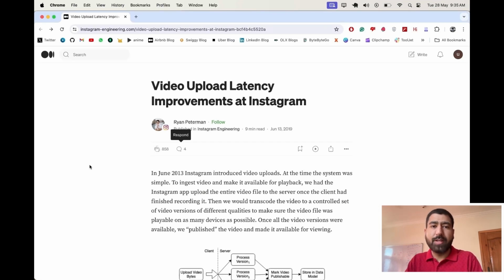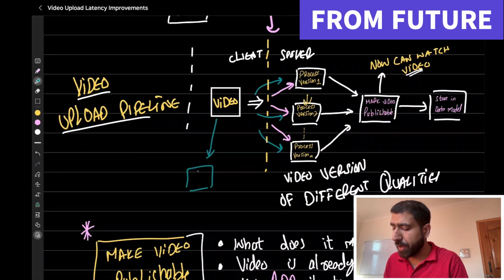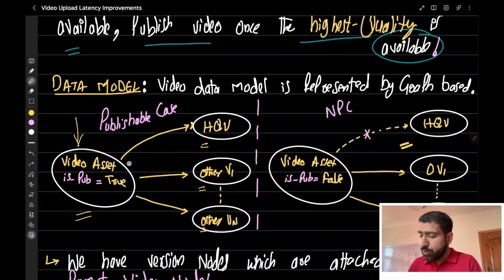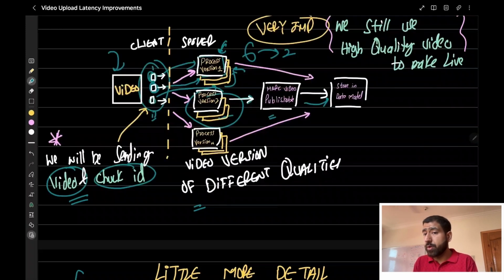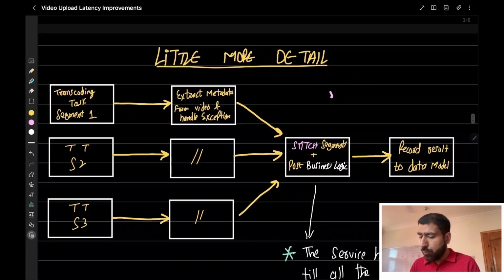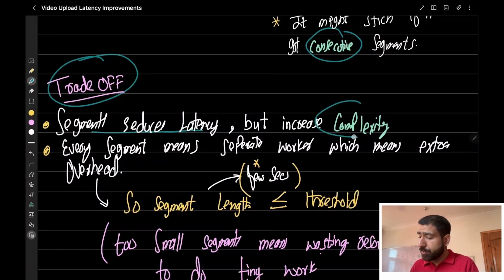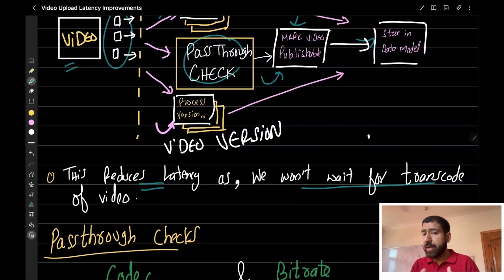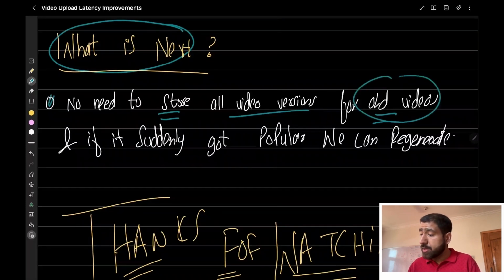How Instagram Upload Millions of Reels on Scale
In June 2013 Instagram introduced video uploads, This video explain all the ways they used to improve the upload video Latency

Method They Used:
1. Publishing Signal
2. Segmented Video Upload Processing
3. Passthrough Uploads

Chapters
00:00 Intro
00:37 Basic Video Upload Pipeline
03:35 Upload Latency & Ways to Improve
04:27 Method 1 - Publishing Signal
09:42 Method 2 - Segment Video Upload Processing
16:37 Method 3 - Passthrough Upload